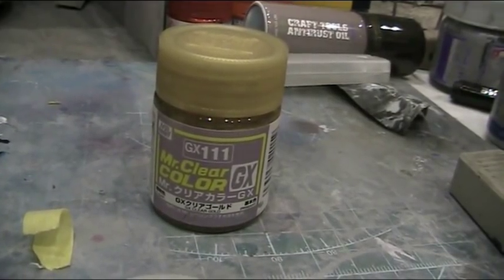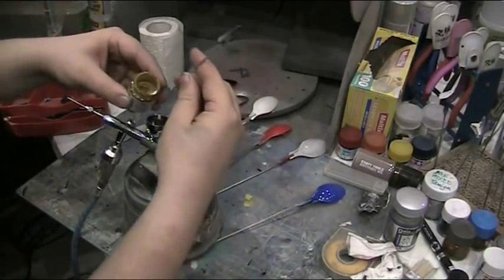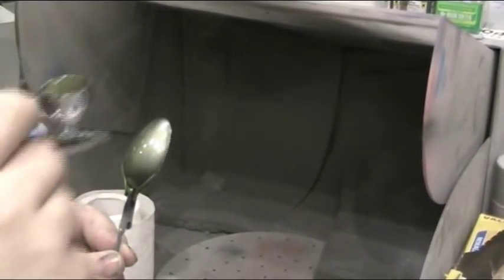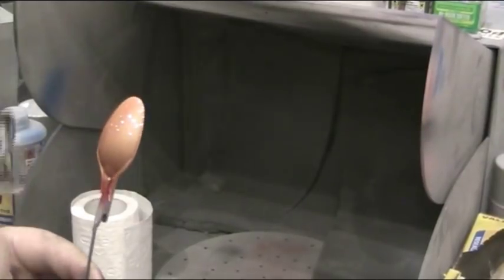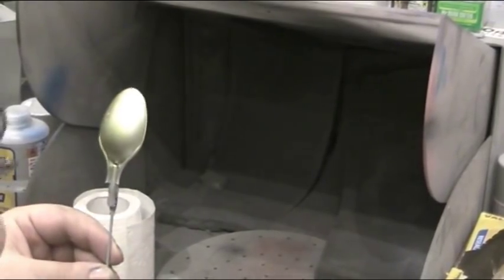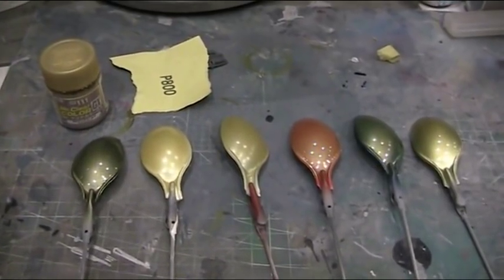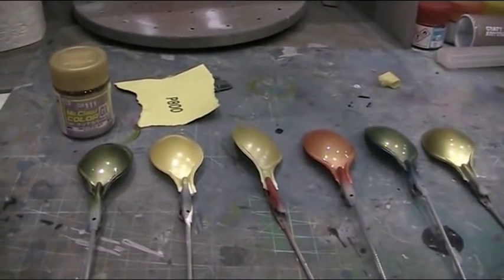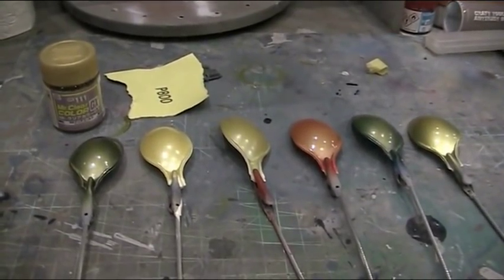model kit workshop 138: GX111 Mr. Color GX Clear Gold review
This video will demonstrate GX111 Mr. Color GX Clear Gold lacquer paint via 0.3mm double action airbrush. Tests will be applied on plastic spoons with a range of base colors to compare possible finishes.